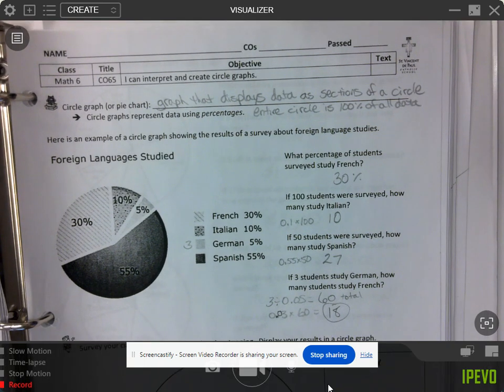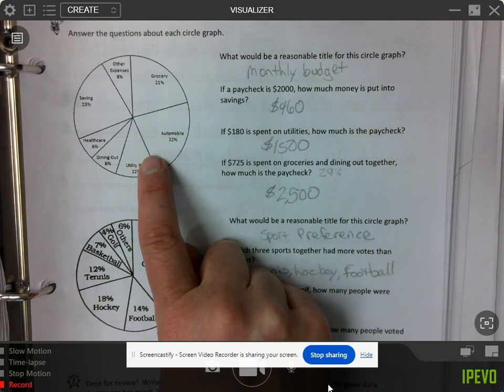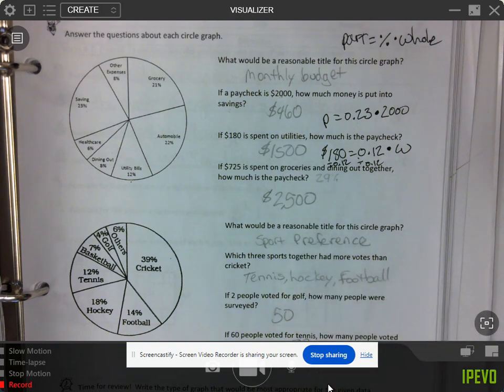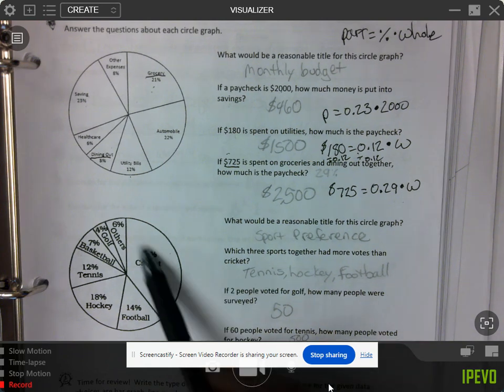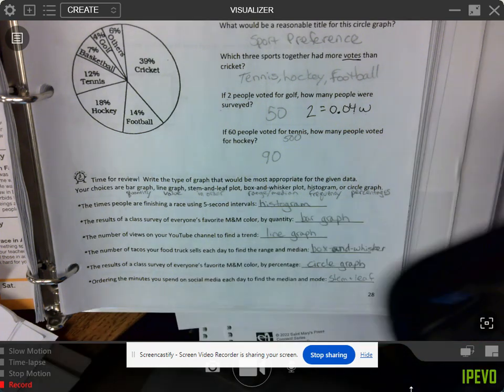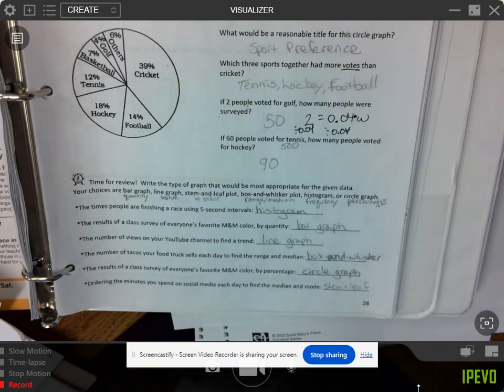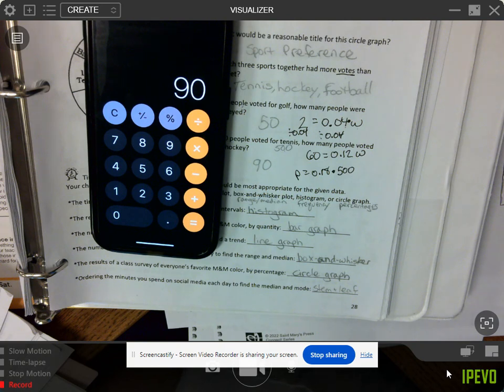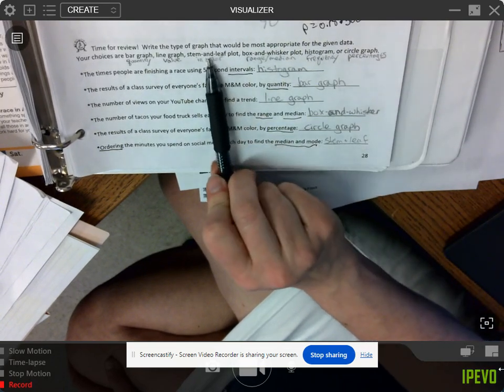4/15 Math 6 CO65 Answers